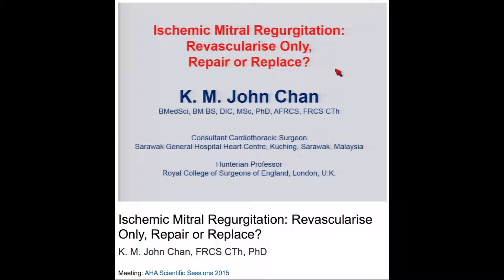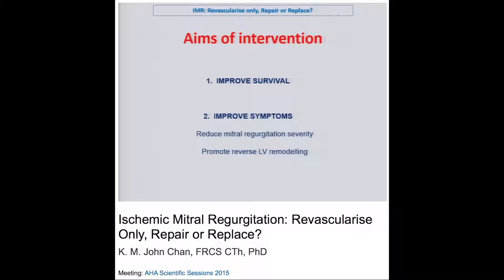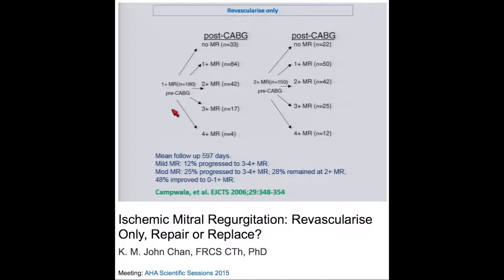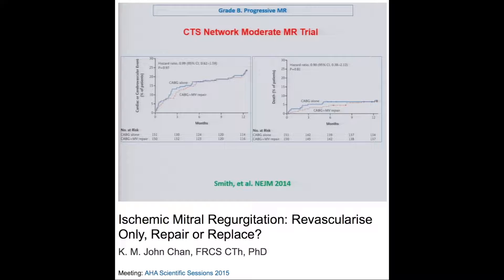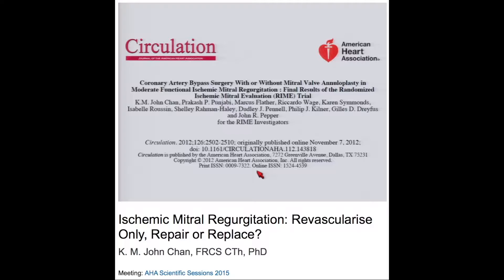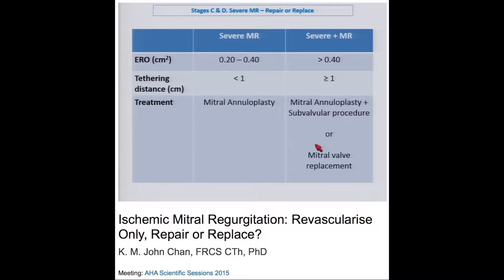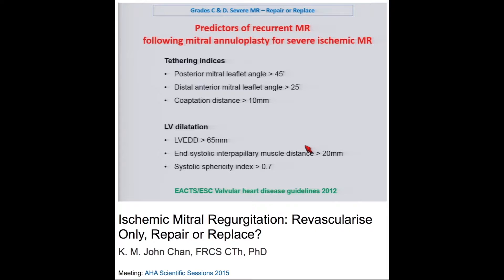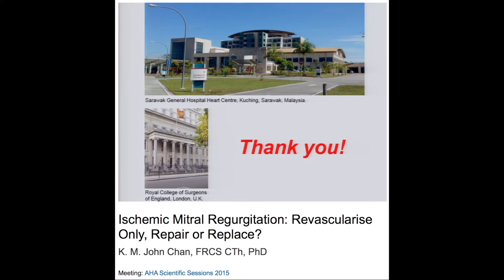Ischemic Mitral Regurgitation management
Lecture on "Ischemic Mitral Regurgitation: Revascularise only, Repair or Replace?" delivered at the 2015 Scientific Sessions of the American Heart Association (AHA) in Orlando, Florida, USA, November, 2015 by Dr Kok Meng John Chan.

Dr K. M. John Chan is currently Consultant Cardiothoracic Surgeon at Cardiac Vascular Sentral Kuala Lumpur (CVSKL) Hospital in Malaysia.